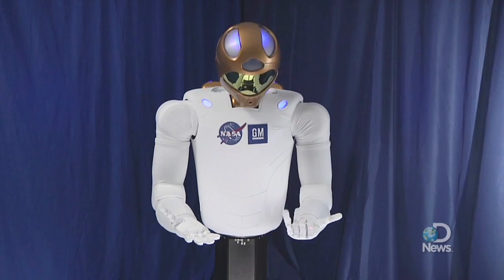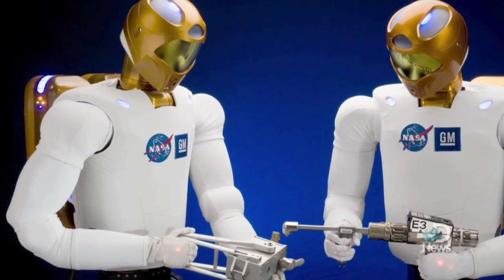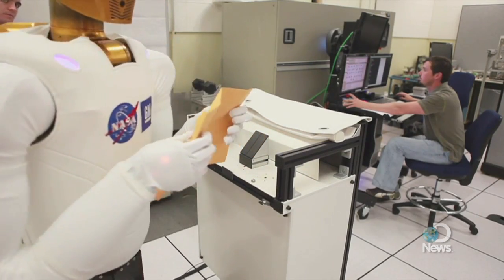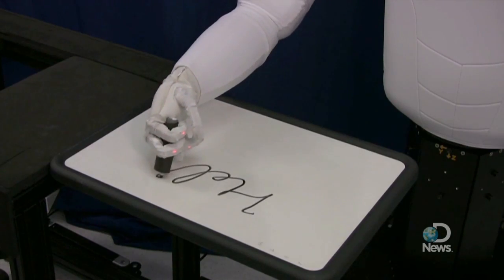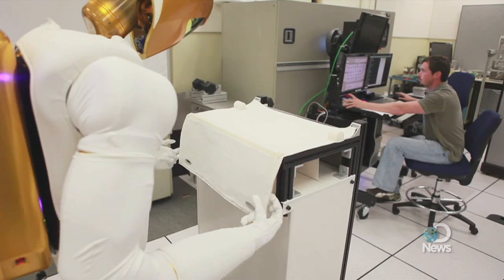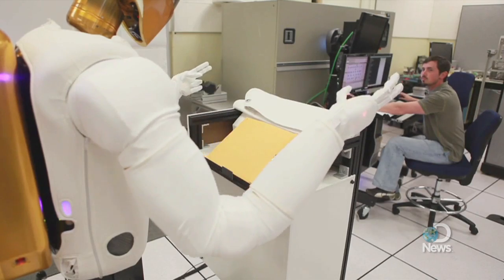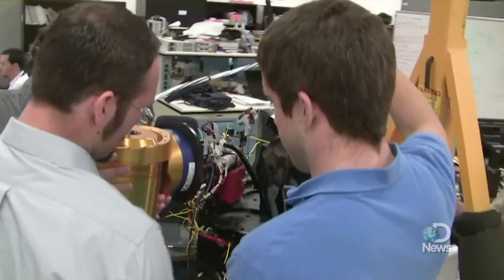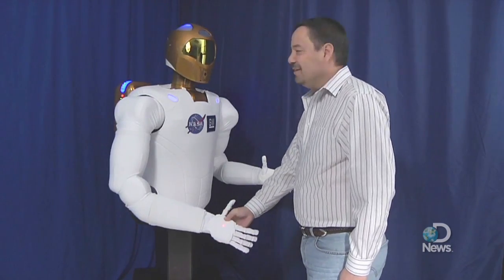Robonaut 2: Your Future Coworker?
Cutting-edge robots, recently unveiled by NASA and General Motors, will work next to humans on Earth and in space. Jorge Ribas reports on the twin machines dubbed Robonaut 2.